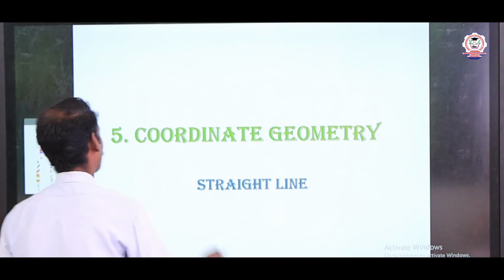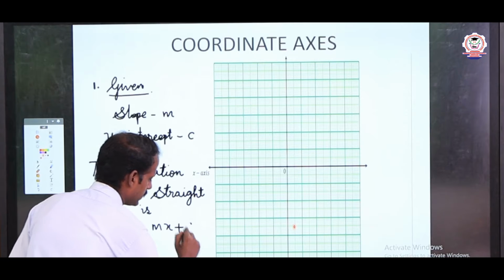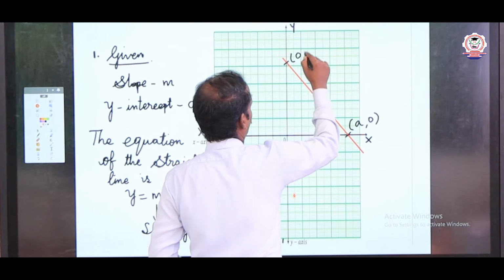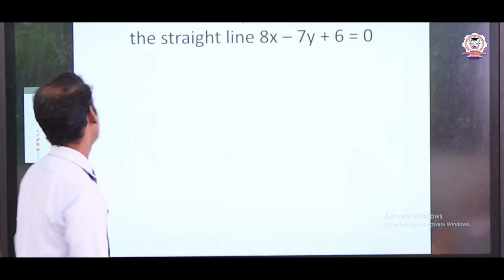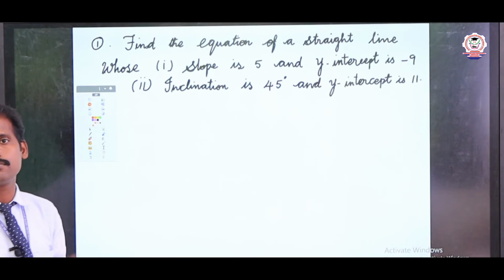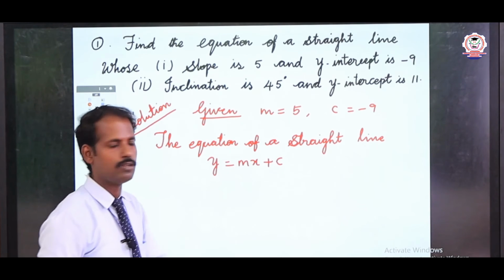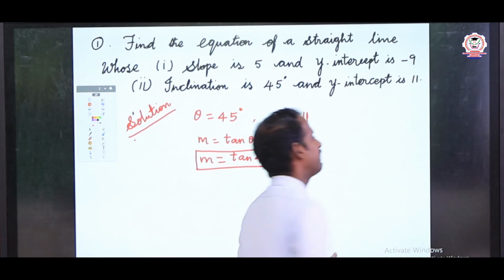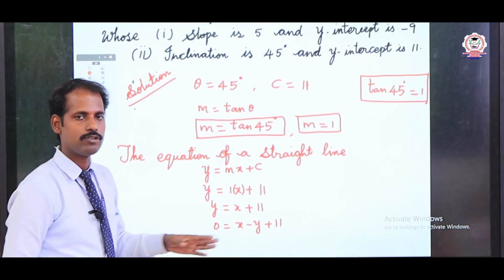MATHS 10th std Chapter 5 Co-Ordinate Geometry (Straight Line ) Part - 2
This video has the lecture of a concept from Class X Mathematics &quot; Co-ordinate Geometry.
Example problem under the heading &quot; Equation of a straight line parallel to the Y axis &quot; given in page 222 is explained in this video.
You can also watch part I and part III of this video to get better understanding of this chapter.